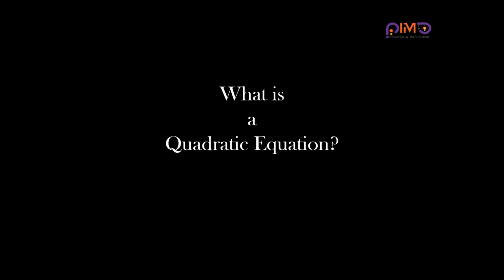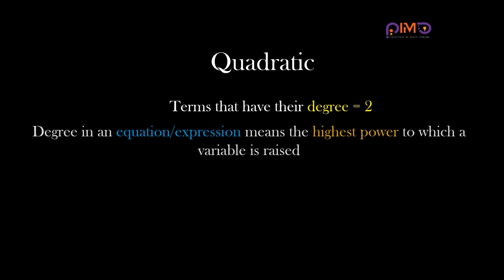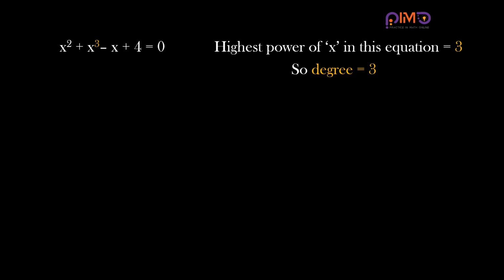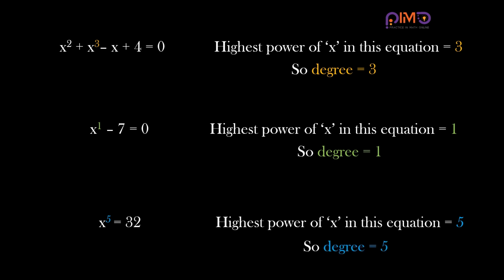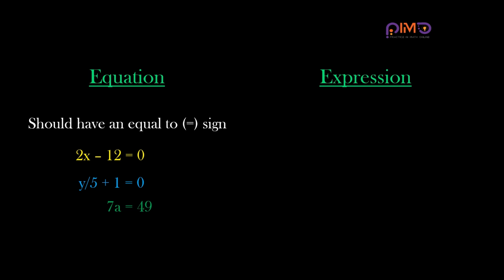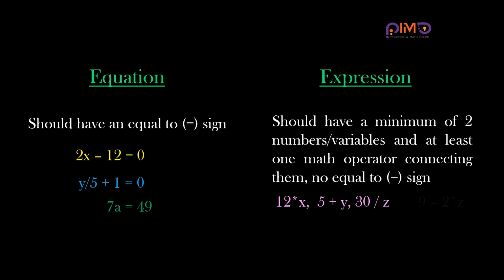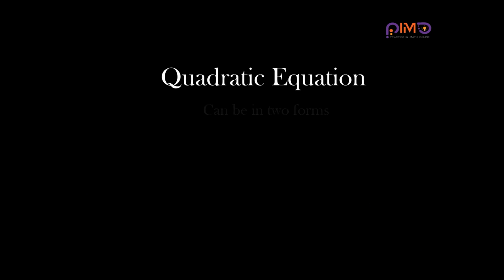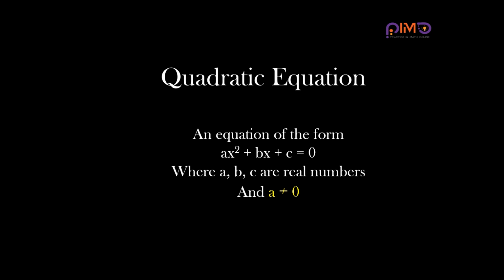Basics of Quadratic Equation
This video explains the basics of Quadratic Equations with Examples.

Ending Music by penguinmusic from Pixabay